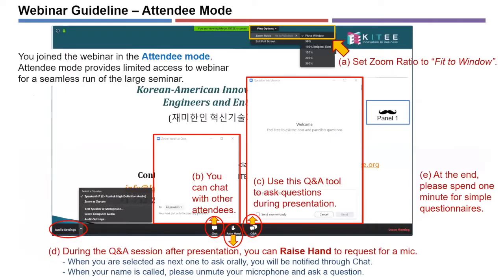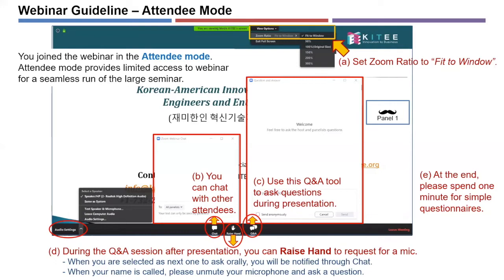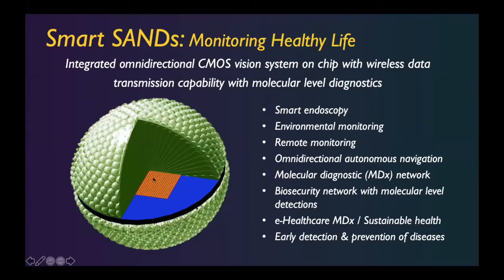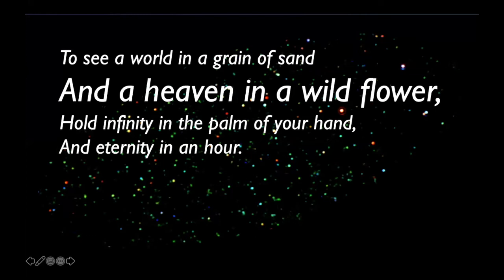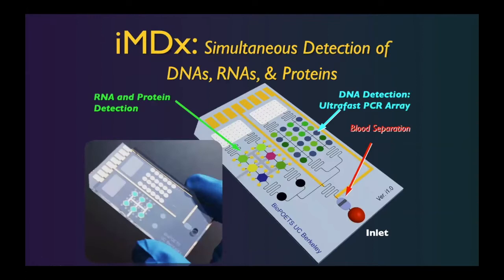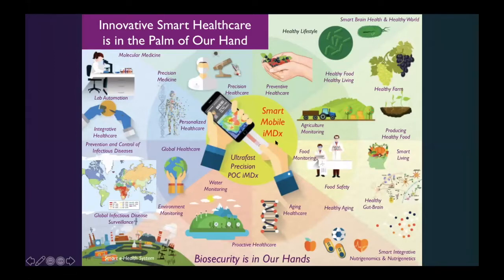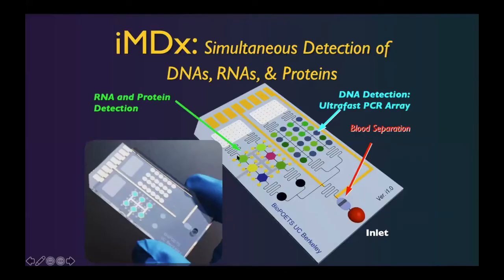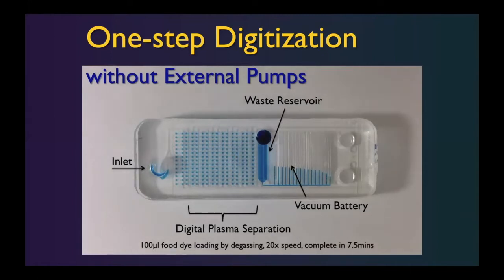Science Concert - Day 2: Bioengineering, Prof. Luke Lee, Harvard University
Science Concert - Day 2: Bioengineering
"To See a World in a Grain of Sand for Healthy Life”
Prof. Luke Lee, Harvard University on April 30, 2020